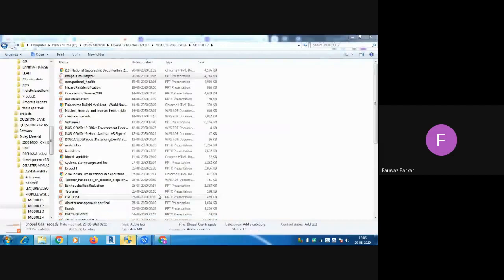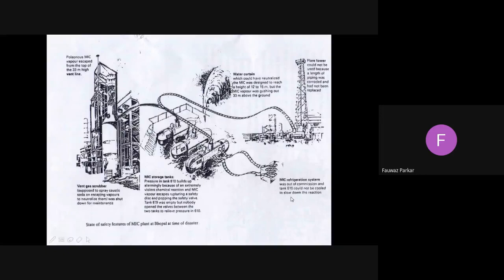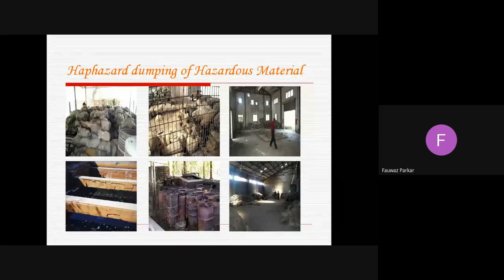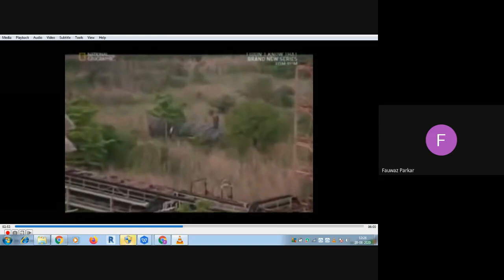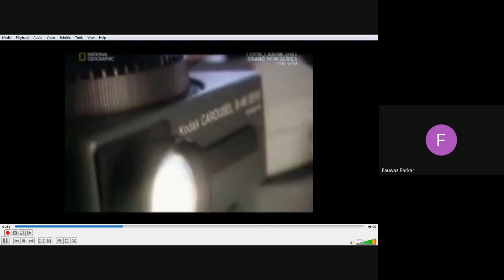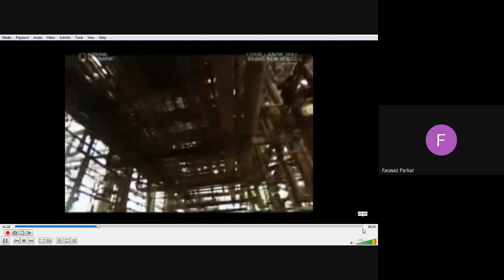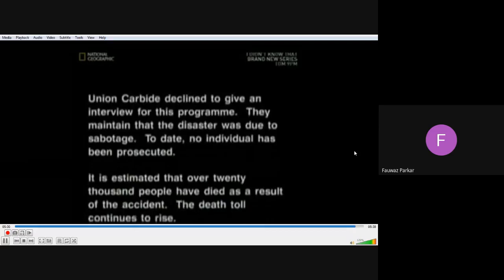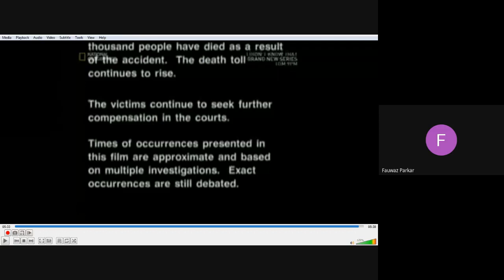Disaster Management & Mitigation Measures Lecture 12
Industrial Disasters